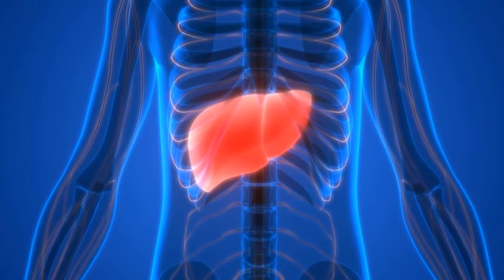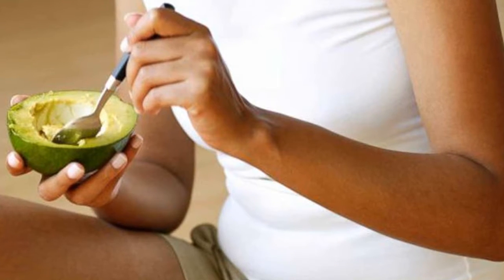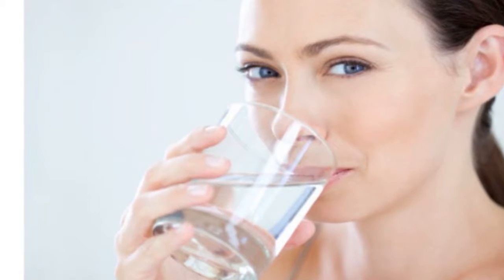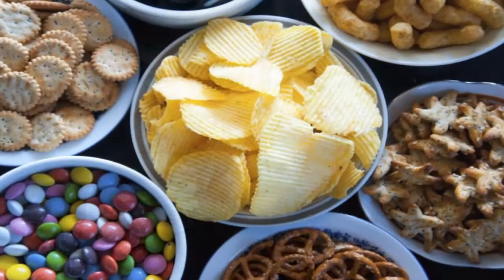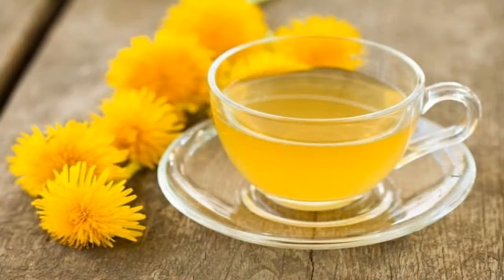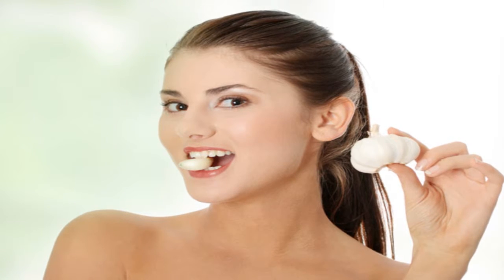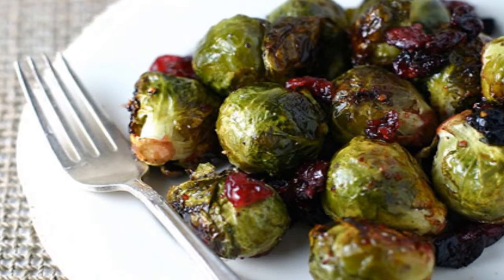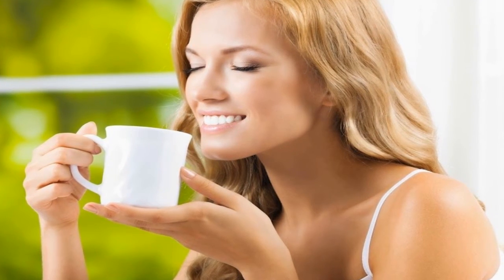9 Tips to Clean Out Your Liver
9 Tips to Clean Out Your Liver

Lemon juice
Drink some warm water with lemon juice everyday to keep your liver clean and improve digestion. One glass of warm water with lemon juice on an empty stomach is all it takes to get rid of those toxins that are building up in the liver, improve your metabolism, promote healthy digestion, and prevent constipation.

Avocado
Avocado is known around the world as a useful health and beauty tool. It is considered to be one of the best vegetables to help you get those healthy fats, and it also helps protect the liver. One Japanese study found that avocados protect the liver from toxins such as galactosamine.

Turmeric
Turmeric is a spice that serves as an anti-inflammatory agent that not only prevents cancer, but also improves liver health. This spice also boosts your metabolism in addition to naturally cleaning out your liver.

Drink more water
One of the best ways to clean out your liver is by drinking 6 to 8 cups of mineral water a day. This also helps cleanse the kidneys and may help you lose weight. You need to stay hydrated, and the best way to do this is by drinking plenty of fluids. Drinking water has many benefits and is key for anyone who wants to cleanse the liver.

Avoid processed foods
You should avoid refined flours, sugars, and other refined foods at all costs since the liver transforms these foods into fat and cholesterol. The fat can begin to build up in the abdomen, gluteal, thigh, back, and other regions. High levels of triglycerides are also related to a greater risk of heart disease.

Dandelion root
One of the many healing uses of dandelion root is to cleanse the liver. In fact, throughout history dandelion root has been a therapeutic solution for liver problems. It is best to drink it in a tea.

Garlic
One small garlic clove is loaded with medicinal properties to strengthen the immune system and protect against viruses and bacteria. Garlic also contains traces of sulfur that improve liver functioning by activating enzymes.

Brussel Sprouts
Even though Brussel sprouts don’t tend to be the vegetable of choice in people’s diets, there is no doubt that they are loaded with healthy benefits you should take advantage of. One of its most important benefits is its *glucosinolate* content, which is a sulfur compound that protects you from and rids the body of harmful chemicals and toxins.

Green tea
It has been proven that drinking green tea helps naturally clean the liver, as well as protects it from alcohol damage, tumors, and hepatitis. Green tea is rich in catechins, which allows it to act as a natural cancer-fighter. It also helps eliminate fats that have accumulated in the liver.